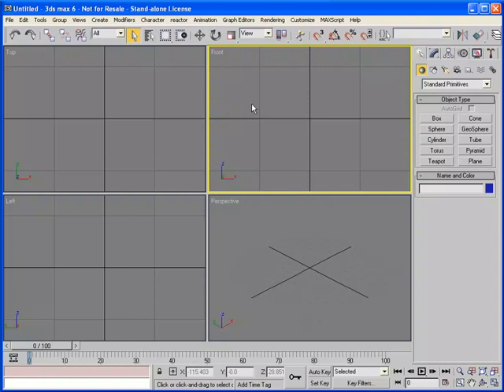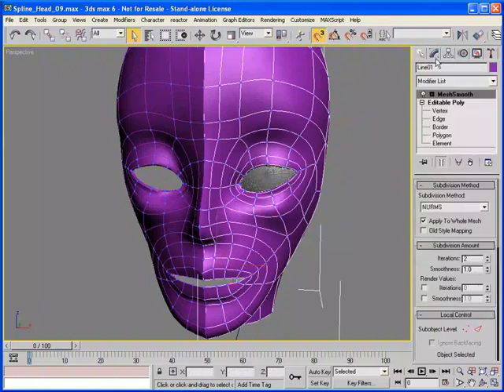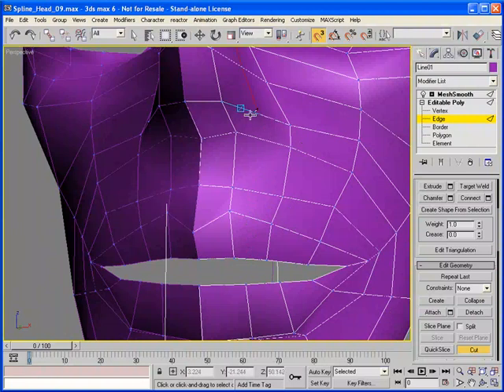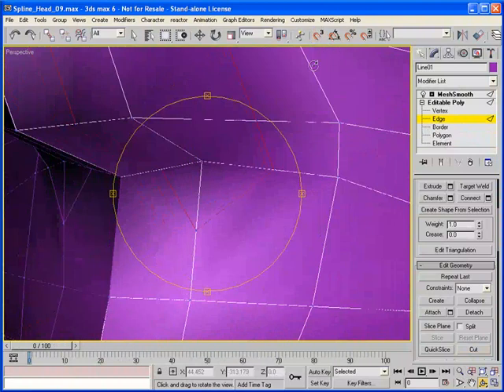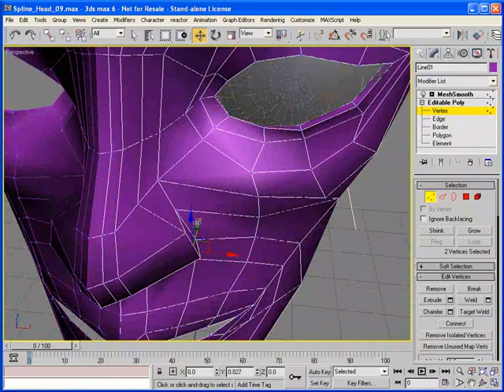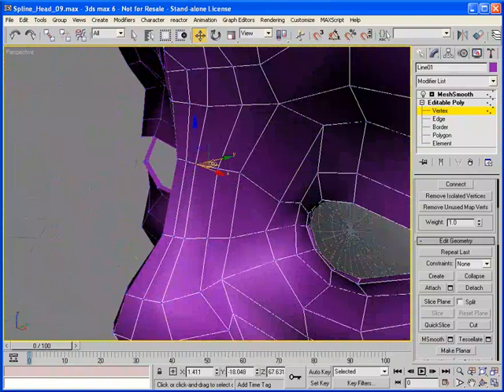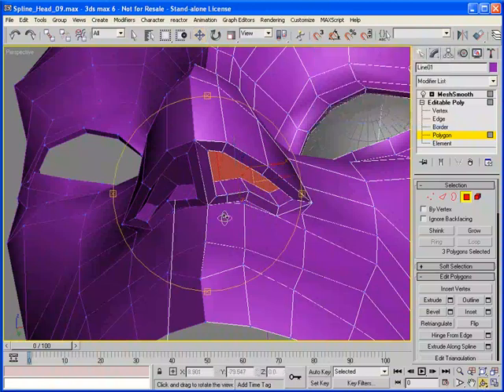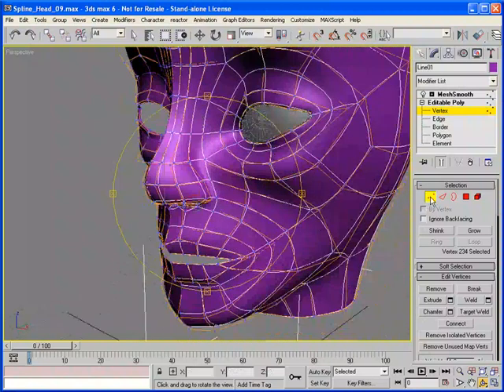05 11 SplineHead DetailN